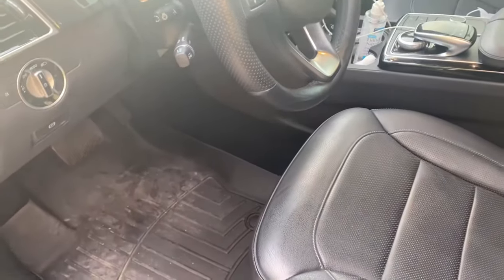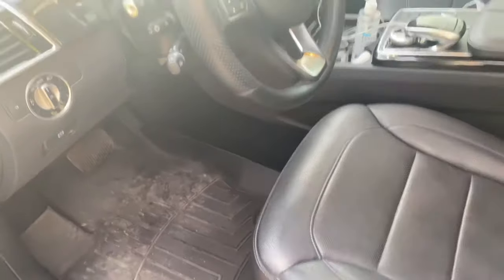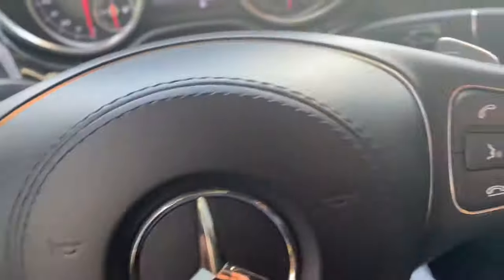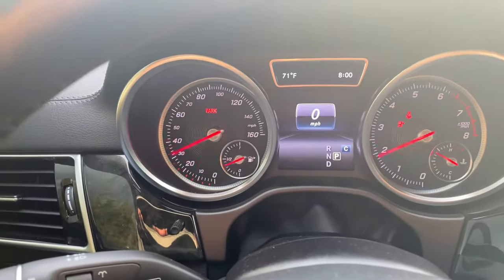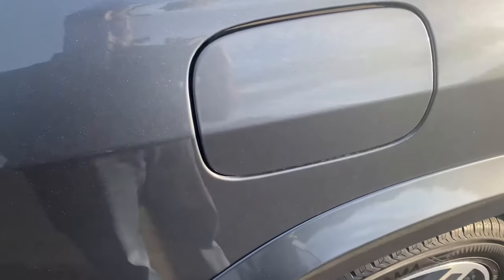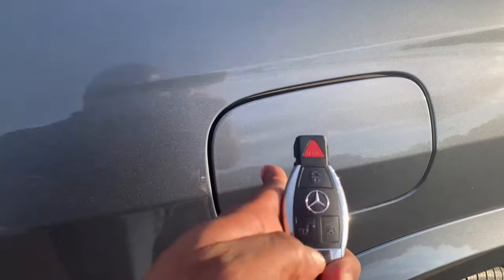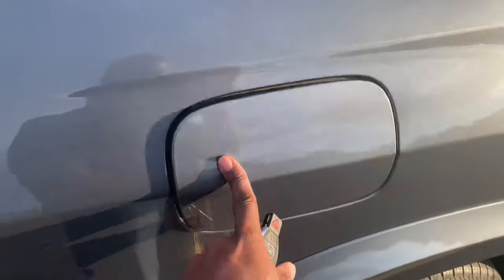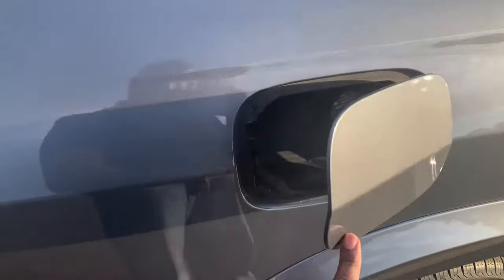How to open gas tank/cover Mercedes Benz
Location and how to open your gas tank cover (to fill gas tank).